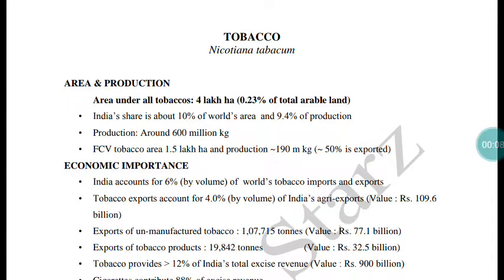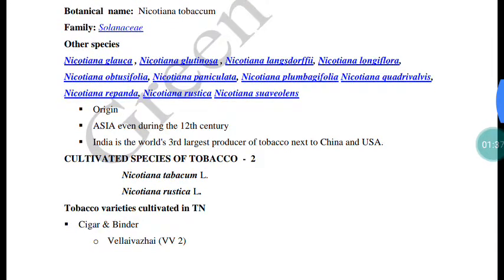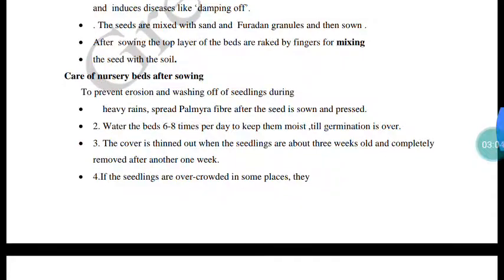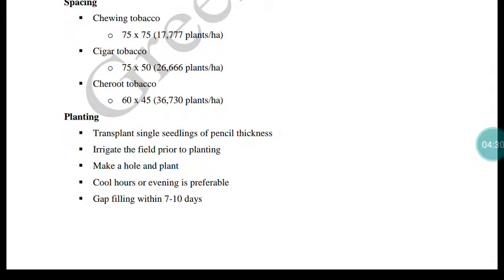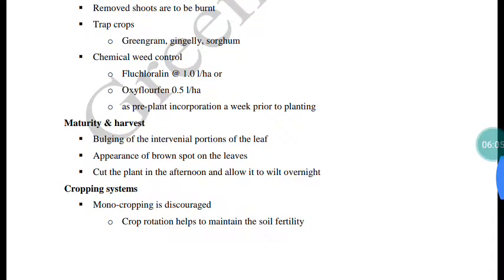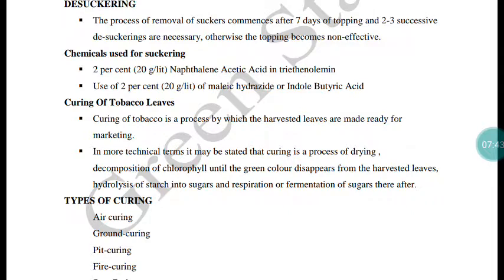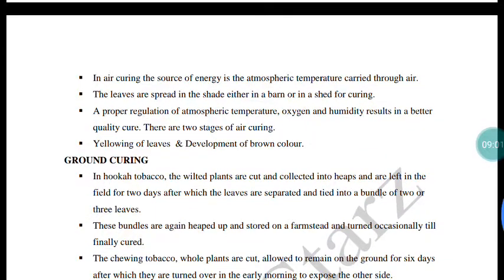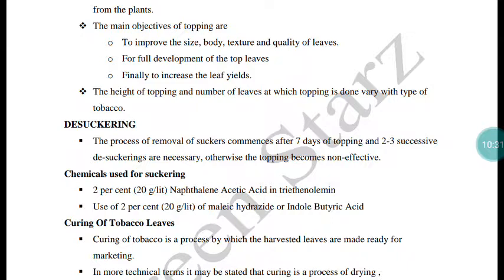Agronomy of Tobacco - for Agrl. Officer exam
For TNPSC AO exam